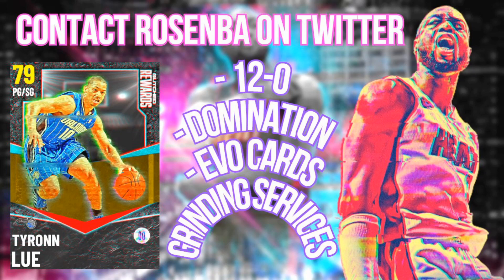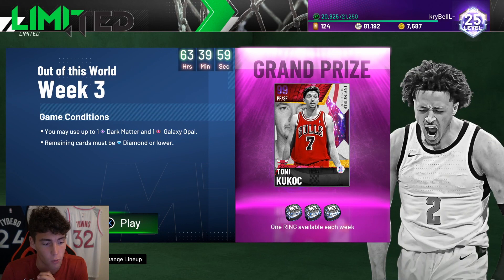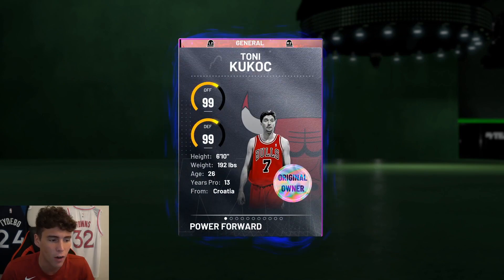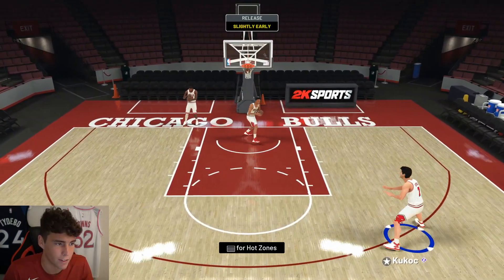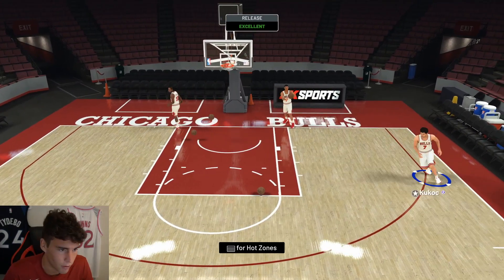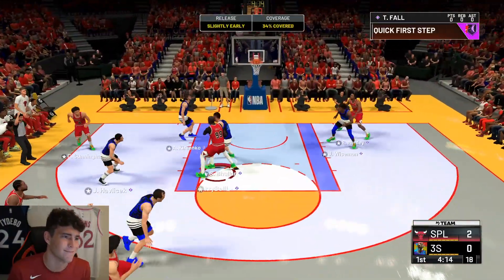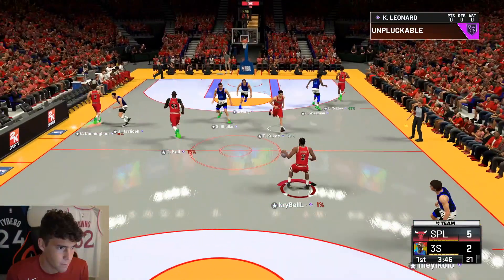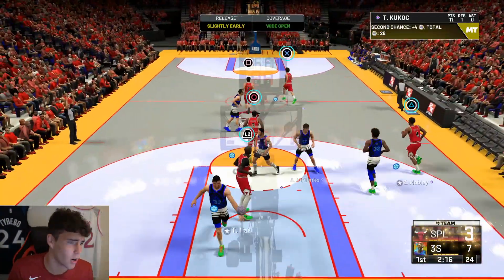FREE INVINCIBLE TONI KUKOC GAMEPLAY! IS HE WORTH THE LIMITED GRIND IN NBA 2K21 MyTEAM?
Need to go 12-0 unlimited, domination, TTO and more service! Go contact ROSE NBA on Twitter now:

NEXT packs were released in NBA 2K21 MyTeam. These NEXT packs contained many of the incoming rookies for this year’s draft class.

DBG, HTB, YBC, MosBallin, ImJustIsaac, Shake4ndBake, Troydan, JayCanada, Denverstruck, CarlosStory, CashNasty, tjayerrday, Bio2k, JD Crossover, LogicLookss, Jake Masonn